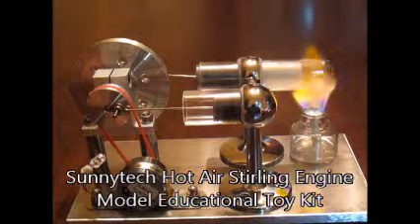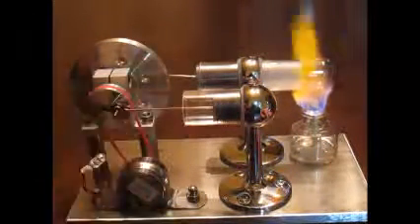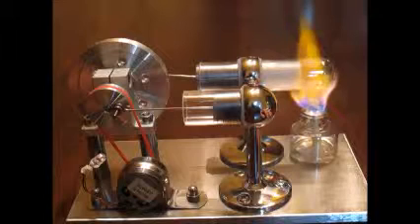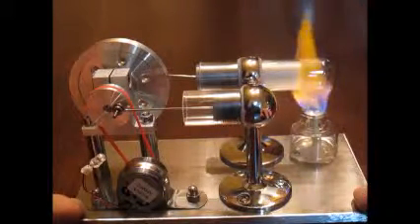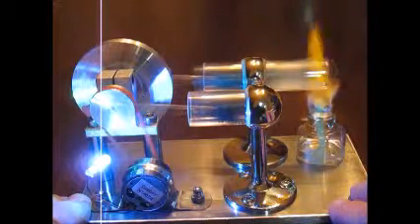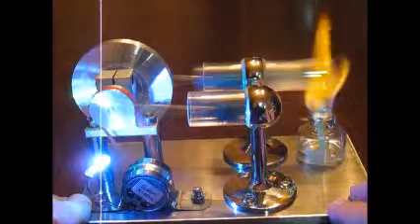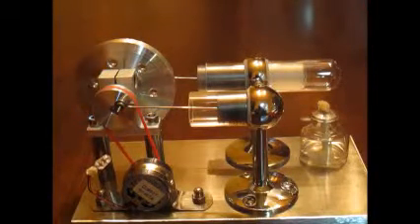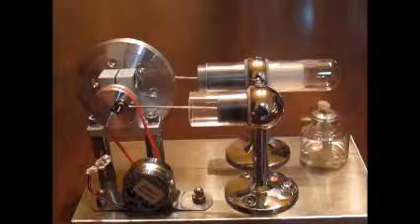Sunnytech® Hot Air Stirling Engine Motor Model Educational......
One of my least favorite courses in engineering school was thermodynamics. But that's where I first learned about the Stirling cycle and the engines that are based on it. Stirling engines are categorized as external combustion closed cycle engines, where the working fluid (in this case, air) is permanently contained within the engine. The Sunnytech Stirling engine is an example of an Alpha-type Stirling engine. There are two cylinders. The expansion cylinder is maintained at a high temperature while the compression cylinder is cooled. I previously reviewed another Stirling engine, the Sunnytech®hot Air Stirling Engine Single Flywheel Education Toy Electricity Power Generator M14-03-s. This engine has a different cylinder arrangement, with the power being transmitted to a tiny generator that powers an LED.

The engine worked perfectly for me using 95% denatured alcohol. If you have rubbing alcohol in the house, it's only 70% alcohol. That may work, but it doesn't burn hot enough to work very well, and the engine may stall. I bought a quart of 95% denatured alcohol at Home Depot for about $7. Local hardware stores also carry it for cleaning paint brushes and fueling alcohol lamps.

The engine's pistons were moving so fast that I could hardly see them. It's a very impressive demonstration of a Stirling cycle engine. Using a glass tube for the high temperature cylinder was a nice idea, since it lets you see the moving piston. When I first lit the alcohol lamp, I waited about a minute or so before the air in the cylinder heated enough to start the engine. Just spin the flywheel to get it started